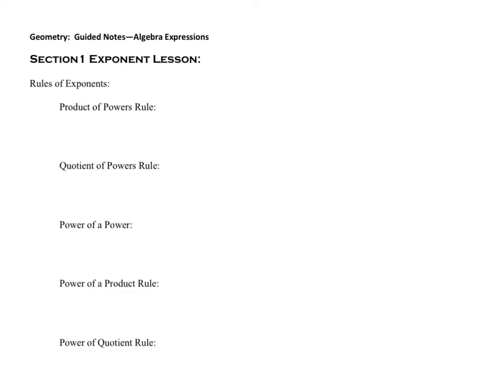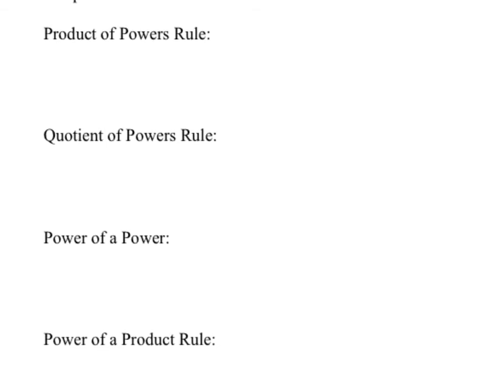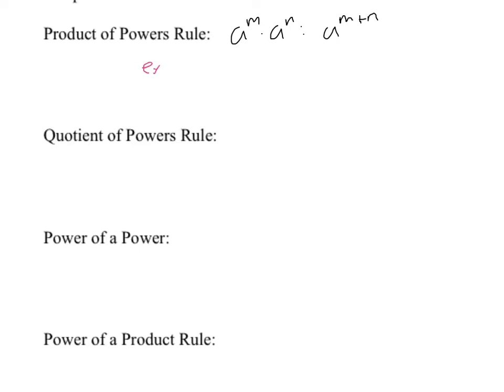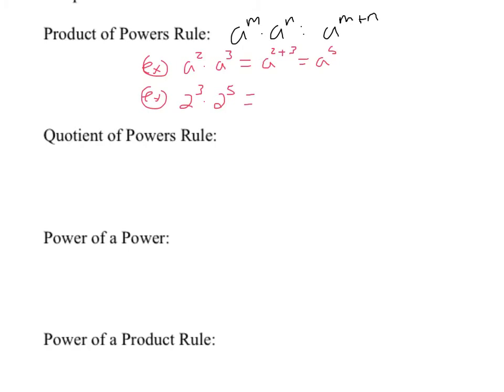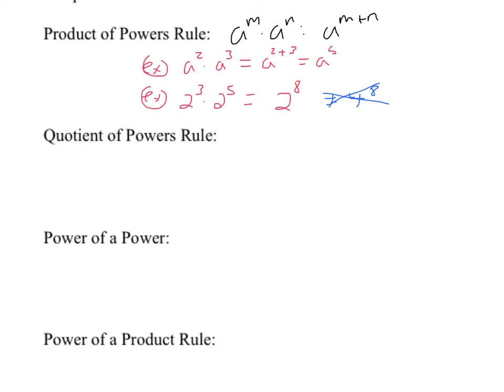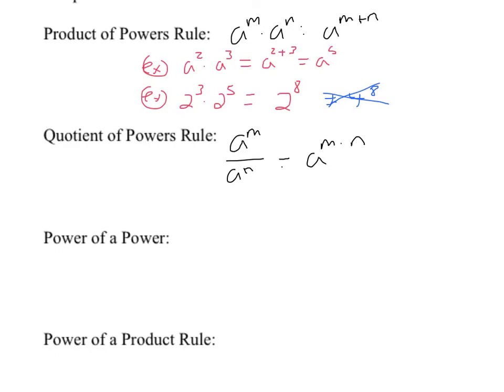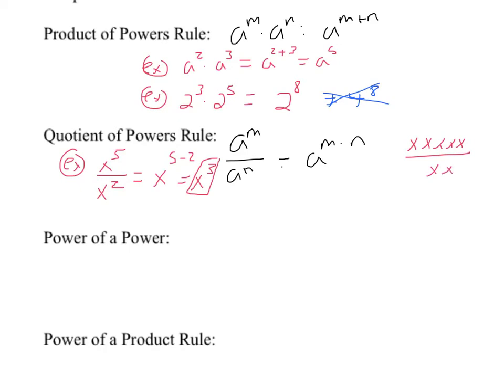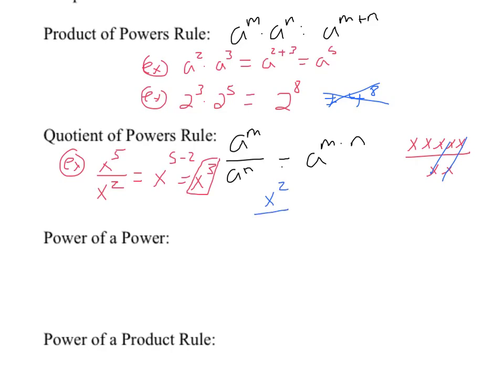GA S1 V1 Product & Quotient of Powers Rule